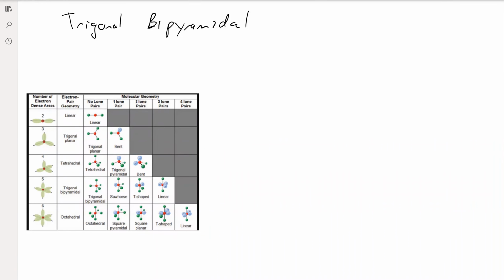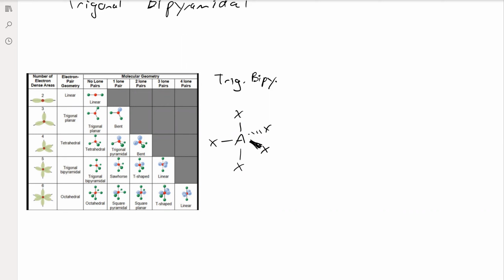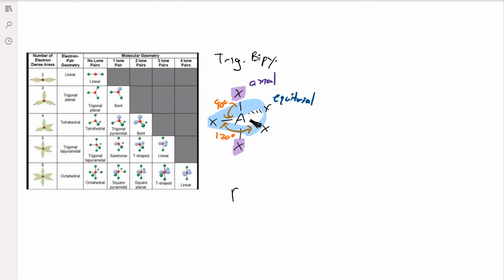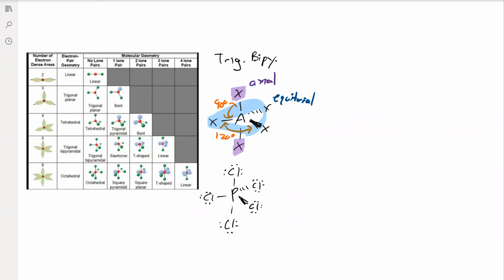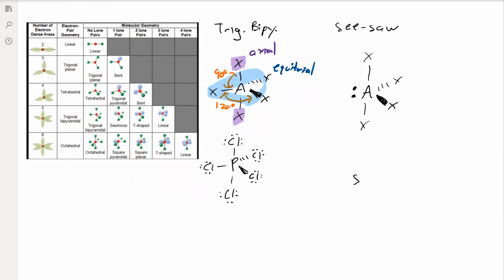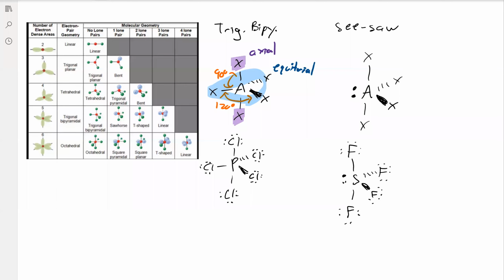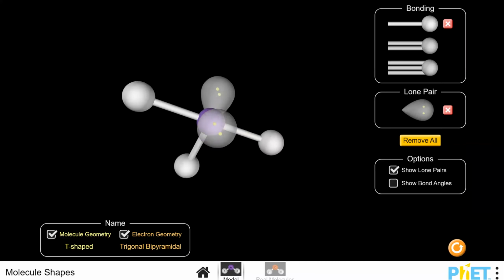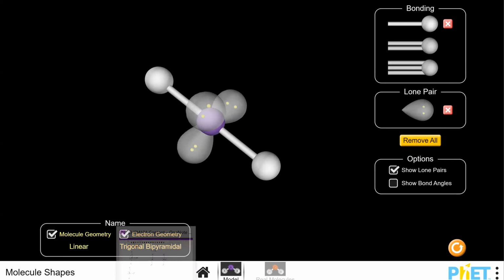CHEM101 4 30 Trigonal Bipyramidal